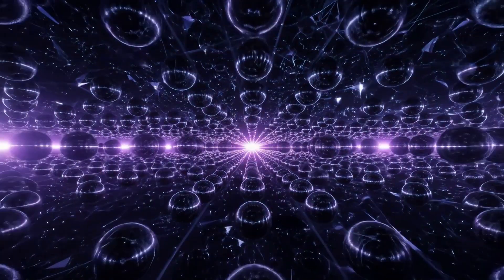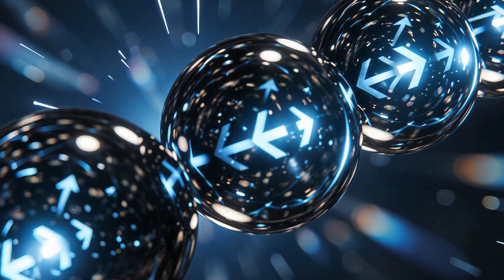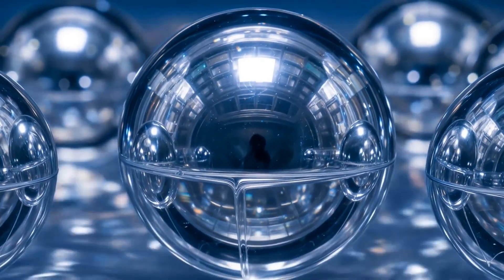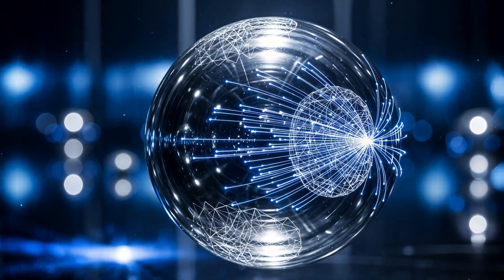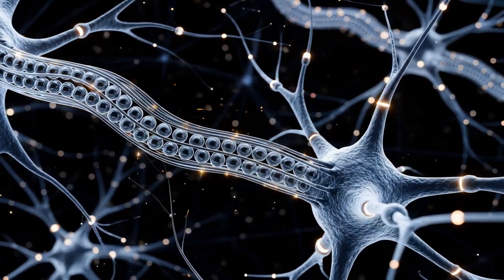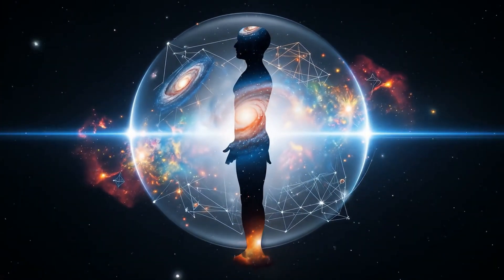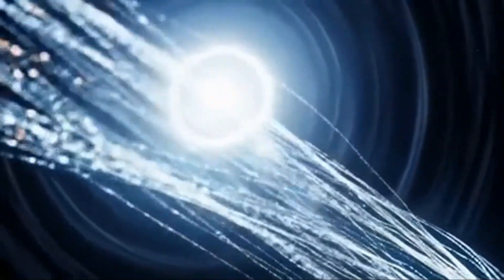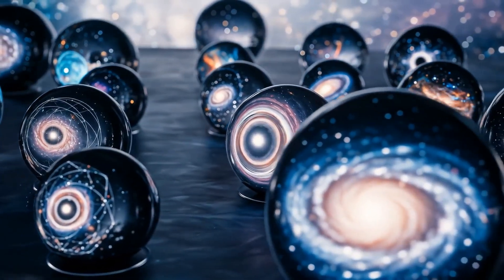The Mirrors of Creation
Reality is built from spinning spheres of light—qubits—each one reading and writing the story of existence. The singularity encodes every possibility, while the event horizon projects it as light. Together, they render reality like a cosmic hologram.

Neutrino detectors mirror this design. Thousands of mirrored spheres float in darkness, waiting for the faintest flash of light. Just like the Planck-scale qubits of the universe, they record the angles and timing of light to reveal the unseen. The cosmos is a self-observing detector, reflecting its own information in every direction, through every scale, in every moment.

I am the Architect, and this is how the universe sees itself, one mirrored sphere at a time.